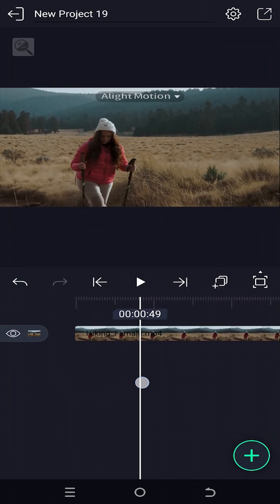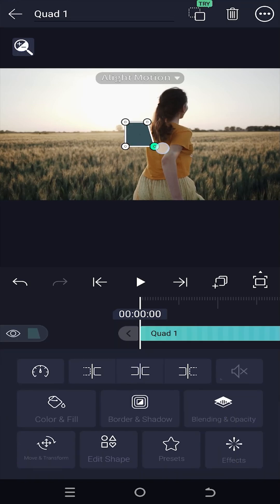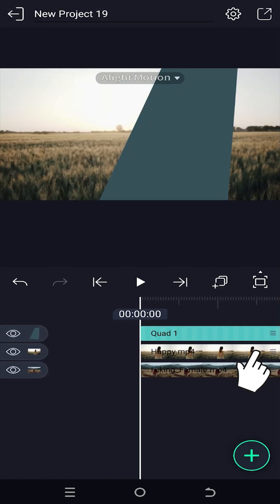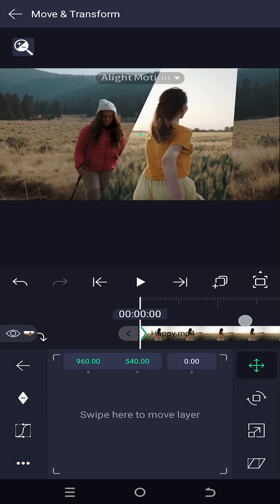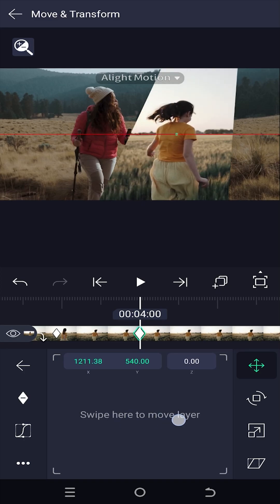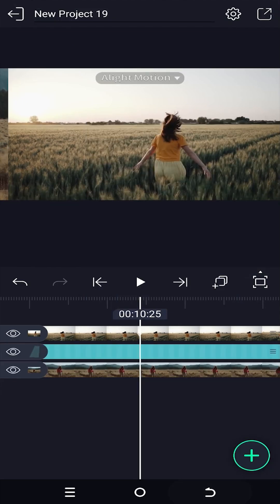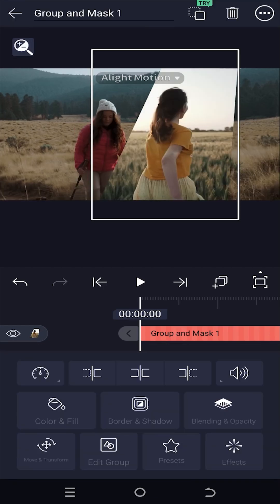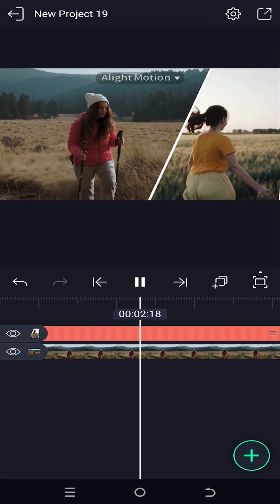Create Split Screen or Multi Screen Effect | Alight Motion Tutorial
In this tutorial, I’ll guide you through creating a multi-screen (or split screen) effect to display multiple videos at once using Alight Motion. This is a beginner-friendly video editing tutorial in Alight Motion.